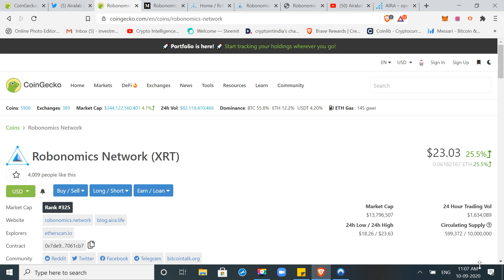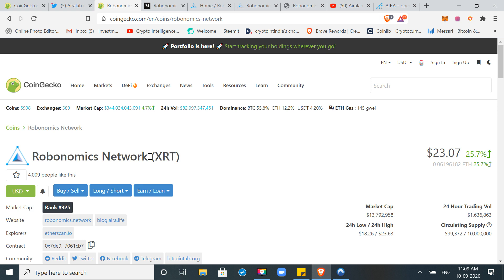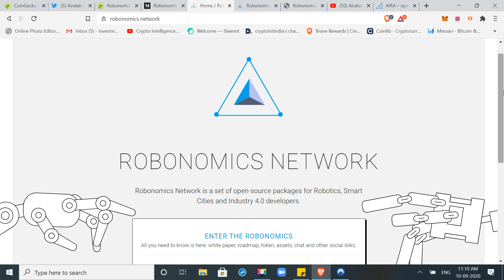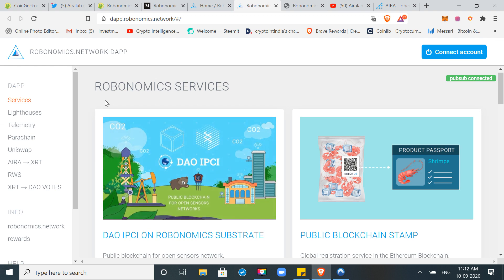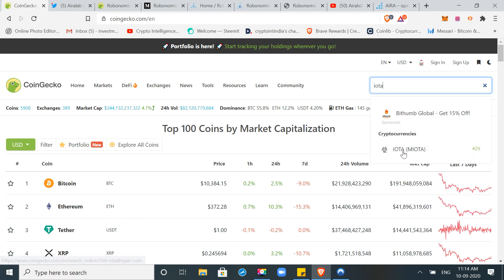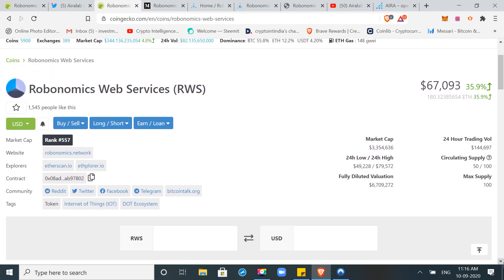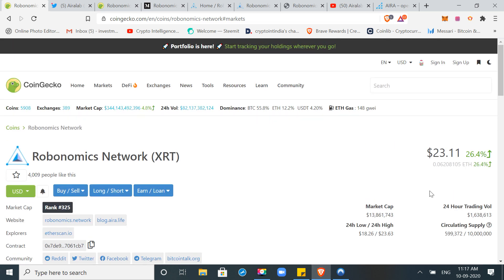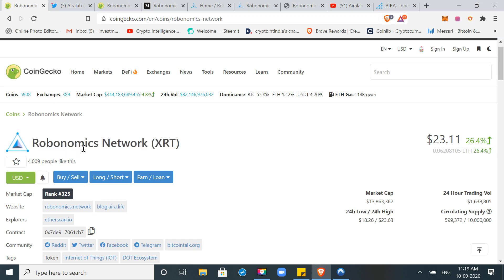Robonomics XRT- Polkadot Gem- Hindi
Swap ETH/ERC20 at best rate via all Decentralized exchanges

Swap your coins without worrying about KYC & Liquidity.

Download Brave Browser - Earn Crypto, Block Ads & Browse Faster

🚩🚩MUST HAVE
NANO LEDGER S CRYPTO HARDWARE WALLET- BUY GENUINE DEVICE USING THIS

Tezos- tz1TroFRXMbaZKhRp8j8ytC3kC8tchLbHiGF

BTC- 32ek3CCWmb2ChU5CGrHz25zyvQuWmD8bXf
BITCOIN CASH- qqtscteprwr68dgathcaapcs9r2dfc8we5uzan2u9x
LTC- MTtQNGmNXCmRav5gipCnxDgUmwWovBMZJ3